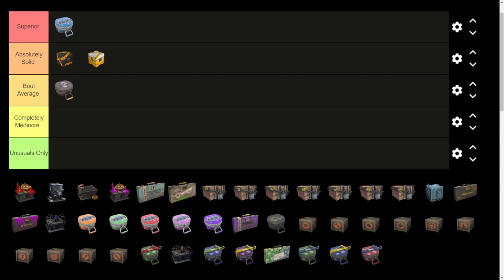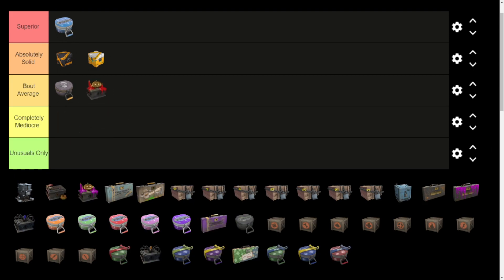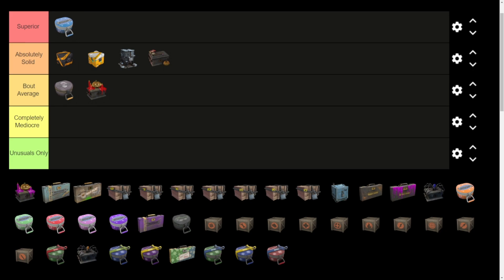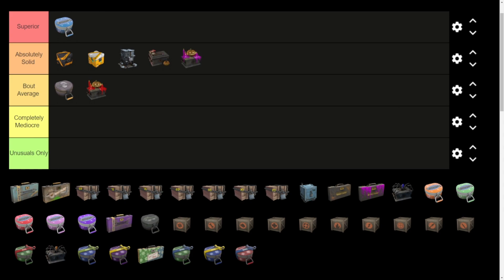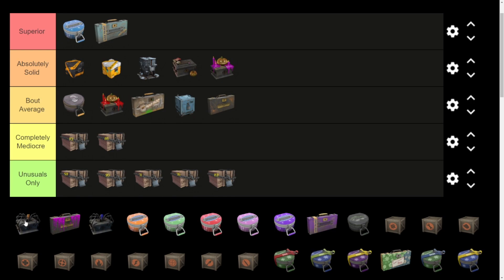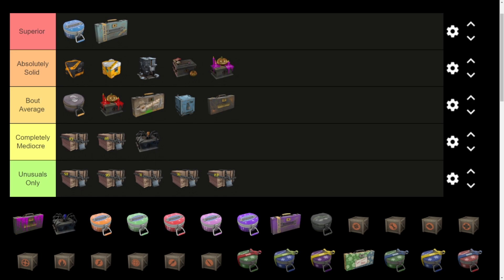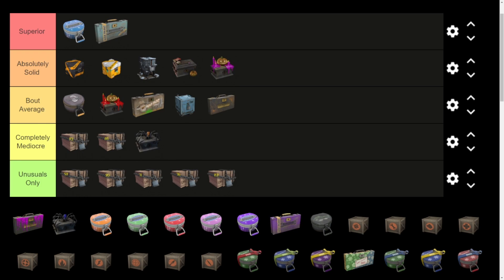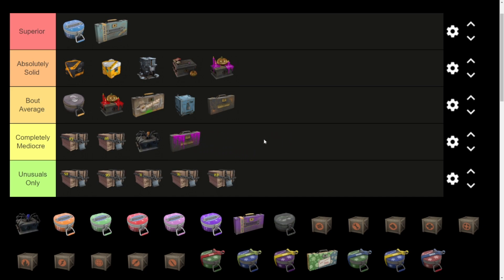Out of all My Unboxings Which Cases are the BEST?!?!?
So this one has been in the works for a while now had to deal with all sorts of recording issues as of late and editing issues as well. But I do hope you enjoy this one folks I had fun taking a walk down memory lane of the couple years I've been doing this!